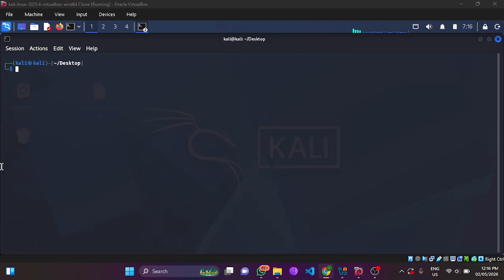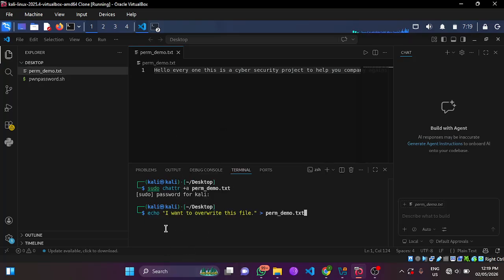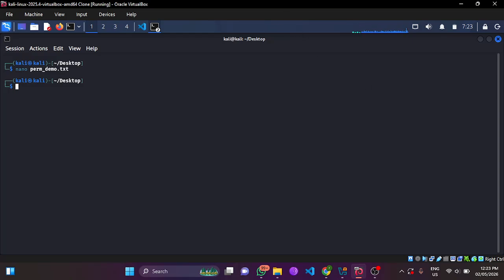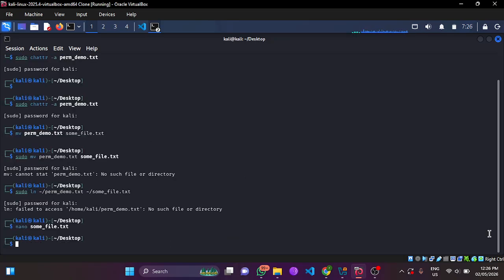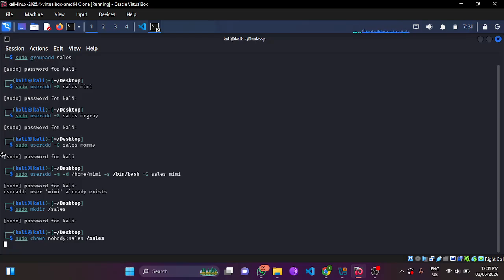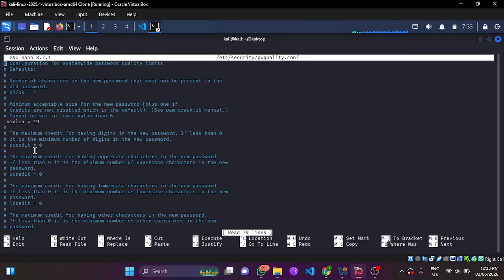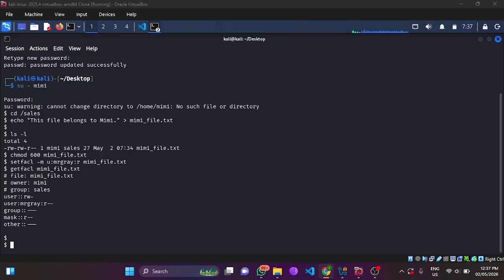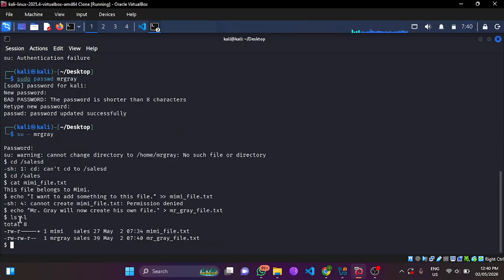May 2, 2026